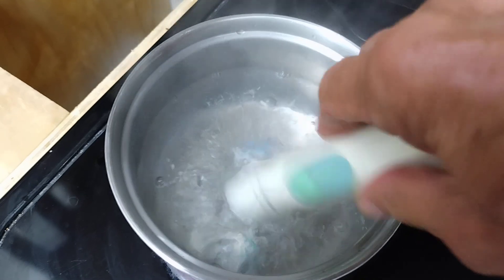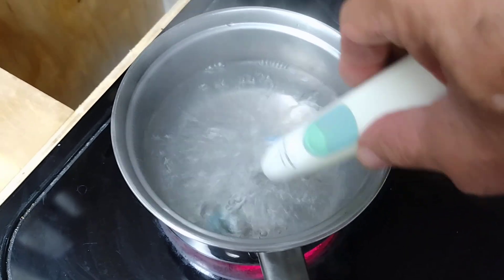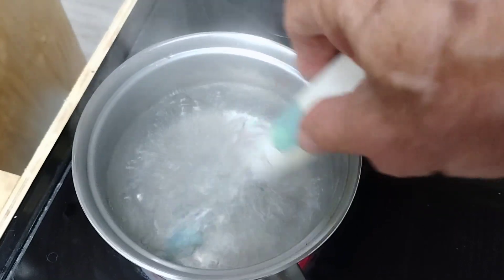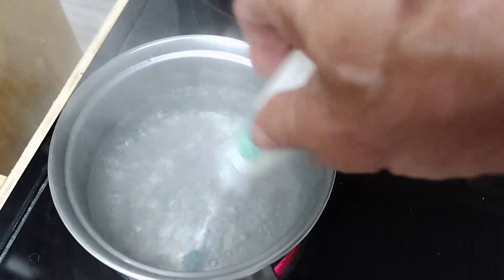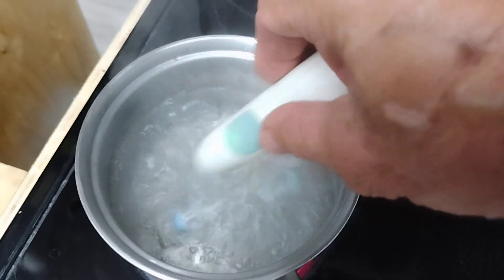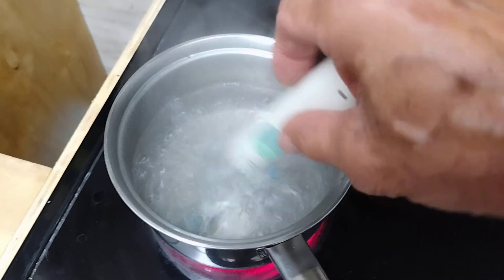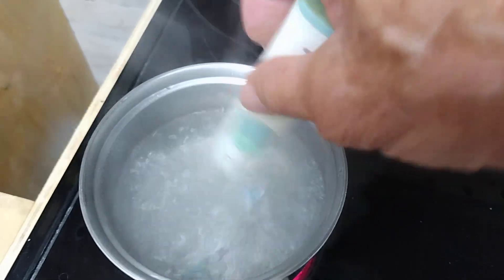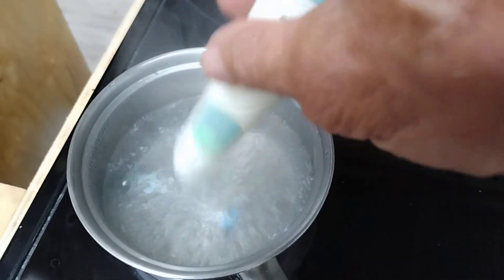OCD toothbrush sterilizing 101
another fun life hack

Acceptance of Terms

Your use of our Internet sites or channels, or any of the products or services offered on those sites (collectively, the "Services") is subject to these Terms of Use (these "Terms"). We may modify these Terms at any time without notice to you by posting revised Terms on our sites. Your use of our sites constitutes your binding acceptance of these Terms, including any modifications that we make.

Some of the Services may be subject to additional posted conditions. Your use of those Services is subject to those conditions, which are incorporated into these Terms by reference. In the event of an inconsistency between these Terms and any additional posted conditions, the provisions of the additional conditions shall control.